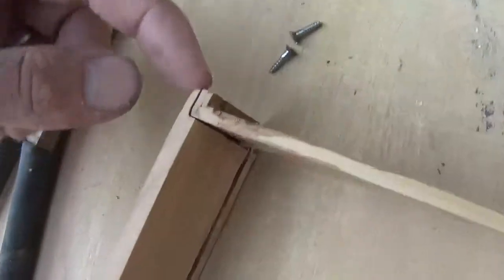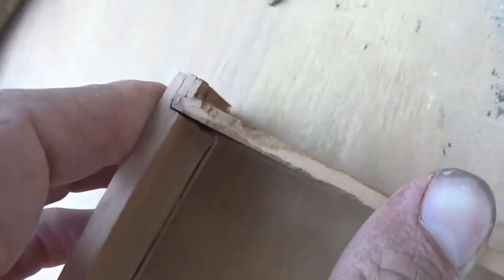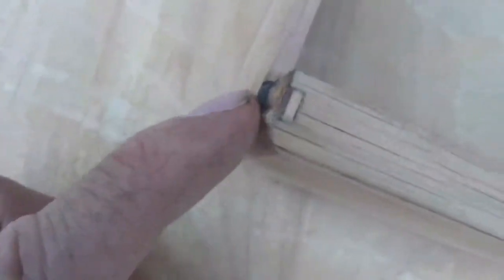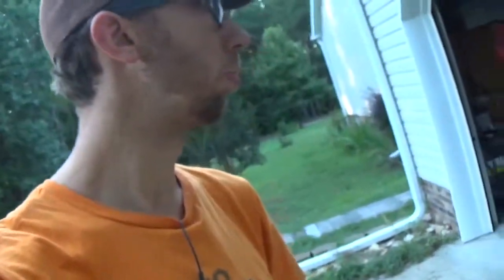Roll Top Desk Day #7.5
This should actually be the end of the previous video! It's a short one to check out. Sorry for the bad thumbnail...